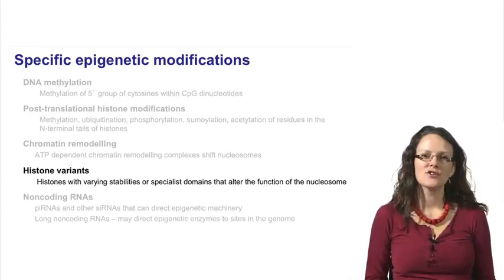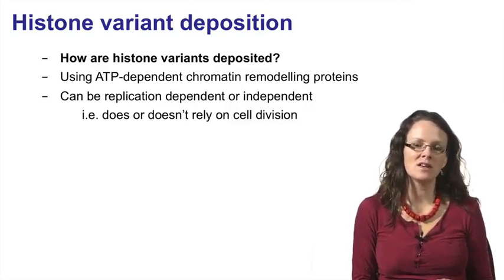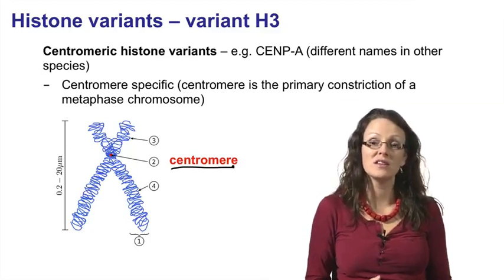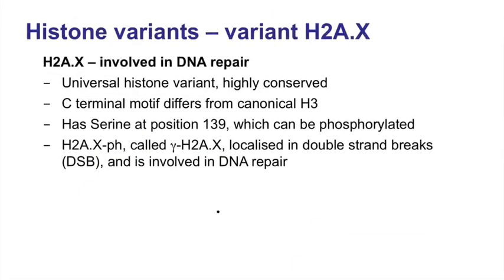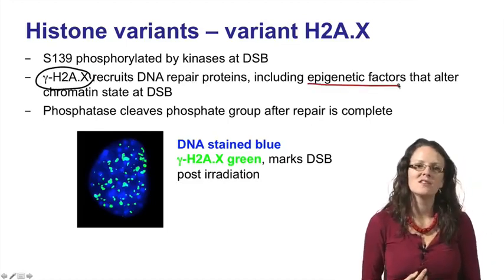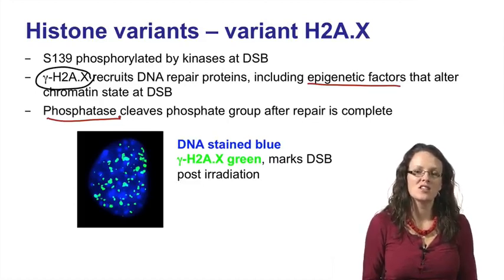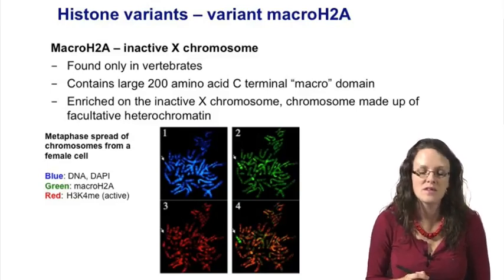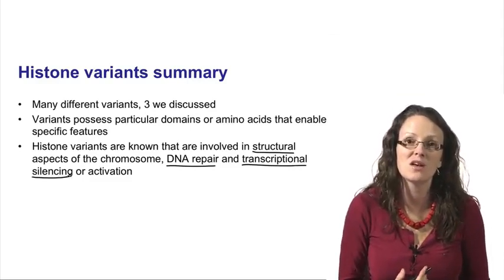4. Histone variants